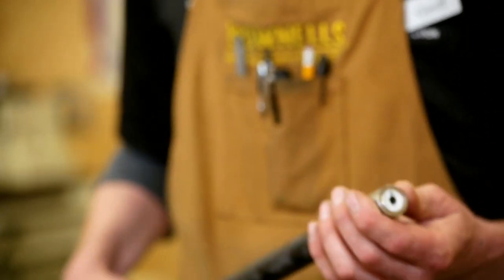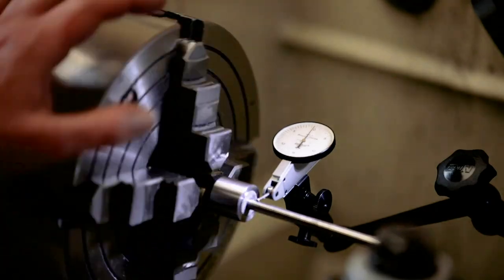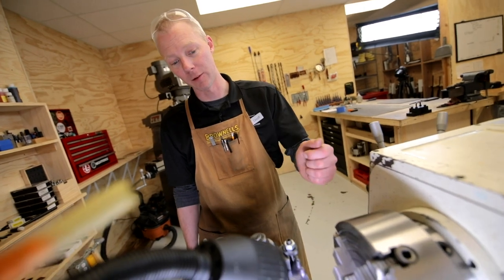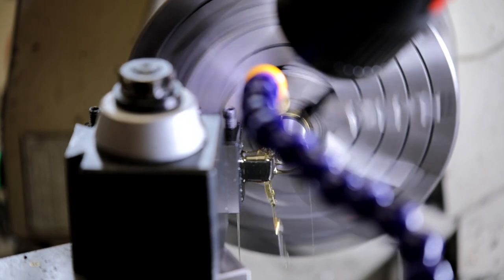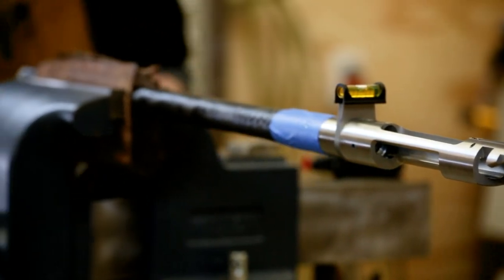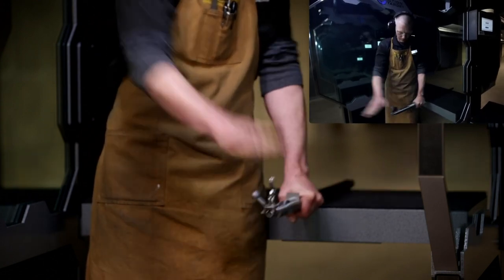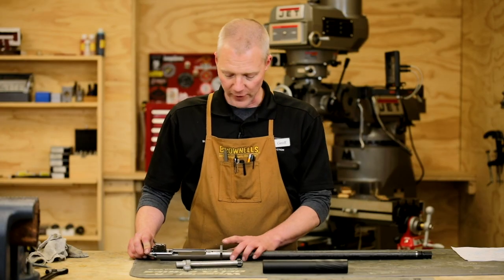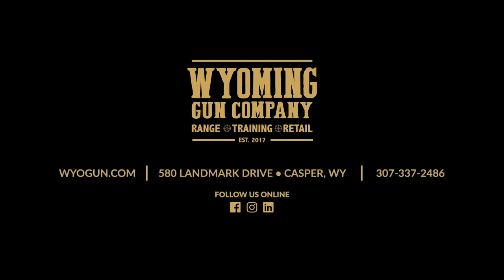Professional Gunsmith Crowning and threading a barrel for a suppressed hunting rifle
Professional Gunsmith Geoff Montgomery demonstrates his process of cutting the Proof Research barrel to length, machining a proper crown and threading for a suppressor adapter on this episode 4 of the Precision Hunting Rifle build. The Thunder Beast CB Muzzle Brake makes for an exceptional addition to an already precise barrel.  A quick test fire and review concludes the video and confirms all is well with the build of this fire arm.